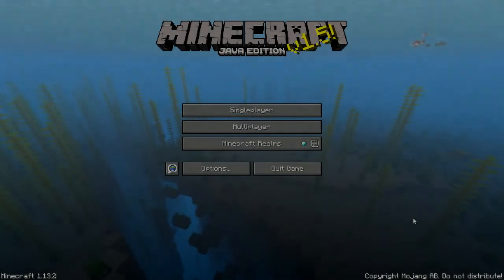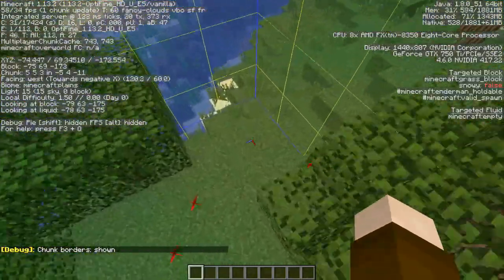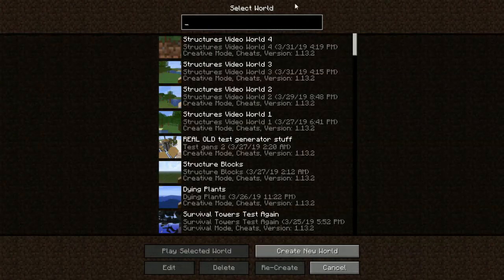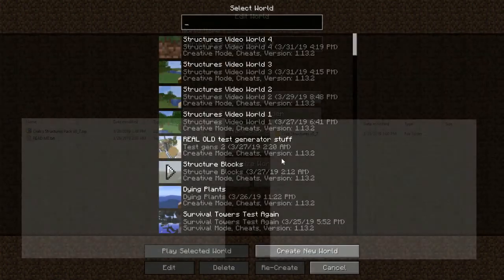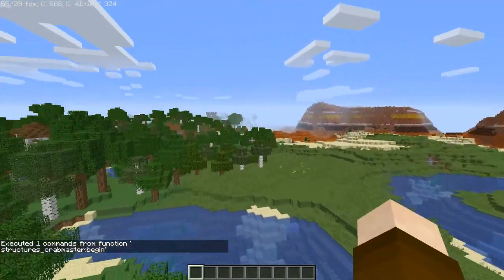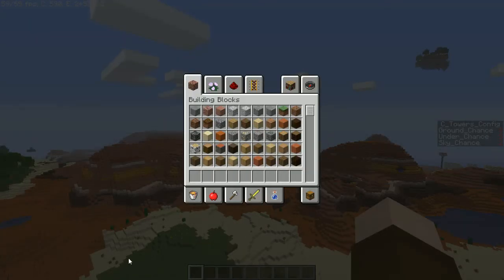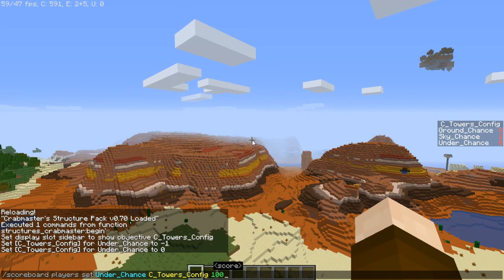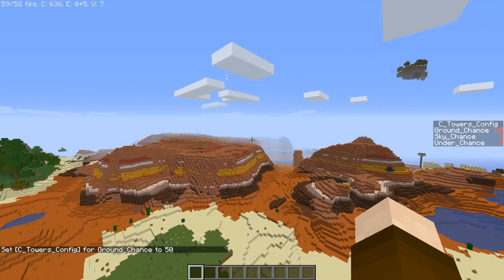How to install Crab's Structure Pack Alpha v0.7 [Minecraft 1.13]